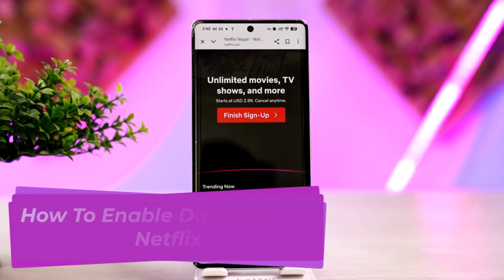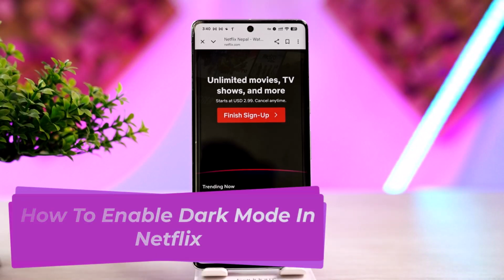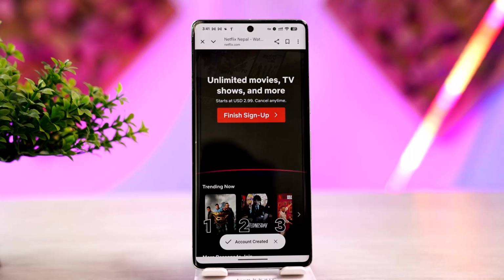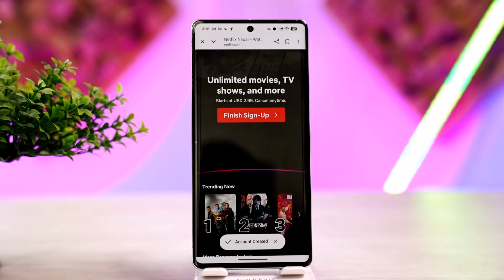How To Enable Dark Mode In Netflix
Netflix does not currently offer a built-in dark mode toggle within its mobile app or desktop web version that changes the entire interface to a dark theme. However, there are still a few ways to achieve a darker viewing experience by adjusting settings on your device or during playback. This tutorial explains the available options for enabling dark mode-like settings in Netflix on mobile devices and smart TVs.

If you’re using the Netflix mobile app, the app itself doesn't include a universal dark mode option for the interface. However, you can manually adjust brightness settings during video playback. To do this, start playing any show or movie within the Netflix app. Once the content is playing, tap on the screen to bring up the playback controls. On most devices, a brightness slider will appear on the left-hand side. You can slide it down to reduce the screen brightness for a darker, more comfortable viewing experience, especially in low-light environments.

Keep in mind that this brightness adjustment feature is only available in the mobile app and may not be supported on all devices. It's also important to note that adjusting this slider affects only the playback brightness—not the overall interface of the Netflix app.

For users watching Netflix on smart TVs, some TVs offer a feature called “Netflix Calibrated Mode” or preset picture modes such as “Cinema,” “Movie,” or “Dark Room.” These settings are designed to provide optimized visuals for streaming in darker environments. You can access these options via your TV’s display or picture settings menu while watching Netflix.

For desktop users watching via a browser, a system-wide dark mode or browser extension (like Dark Reader for Chrome or Firefox) can be used to darken the Netflix interface, but these are third-party solutions not officially supported by Netflix.

Timestamps:
0:00 Introduction
0:11 Netflix dark mode limitations
0:21 Adjusting brightness in mobile playback
0:44 Smart TV picture mode options
1:01 Browser dark mode alternatives
1:03 Conclusion